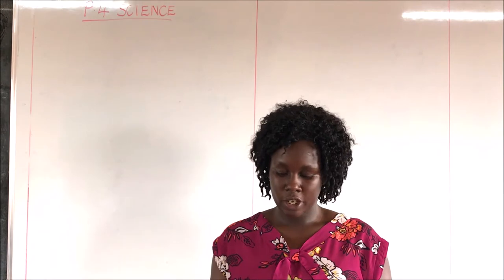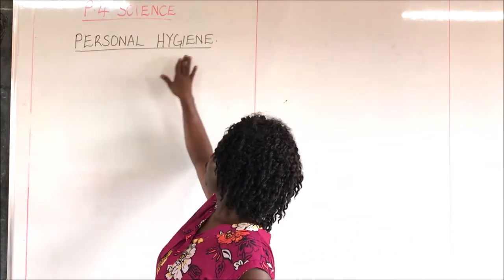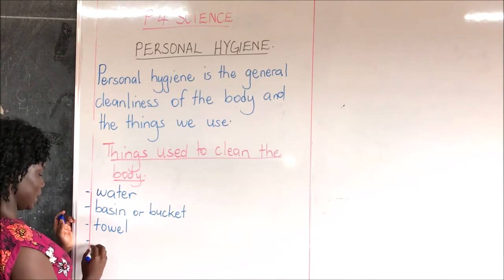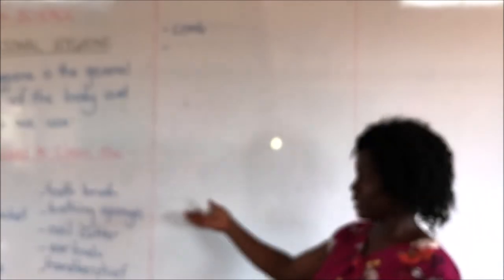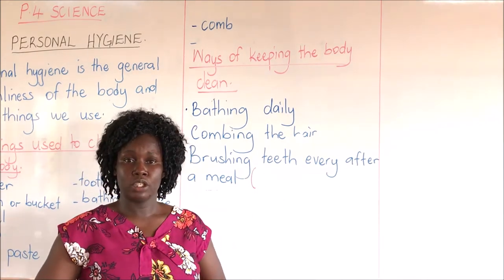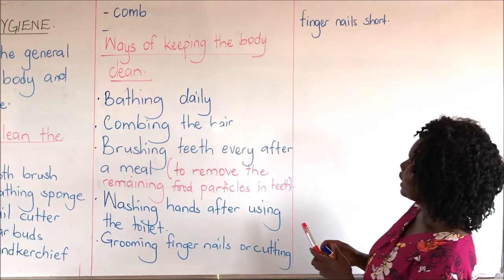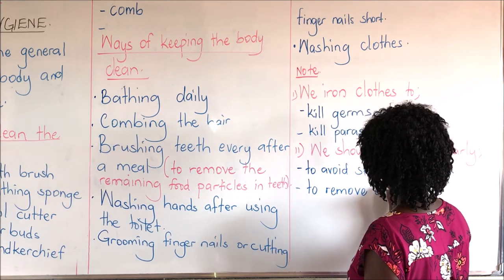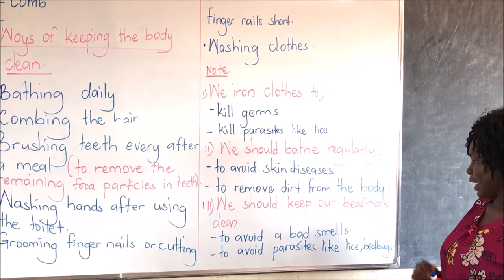PRIMARY 4 SCIENCE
Personal Hygiene By Tr. Hadijjah
Kampala Junior Academy Uganda.